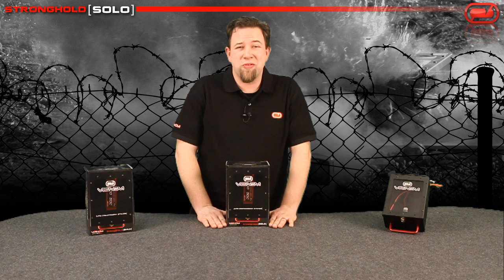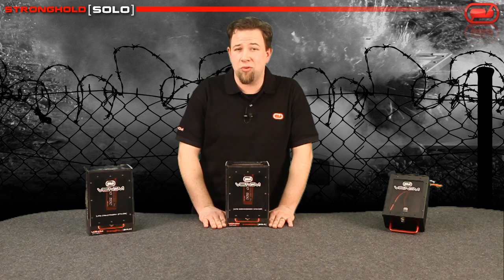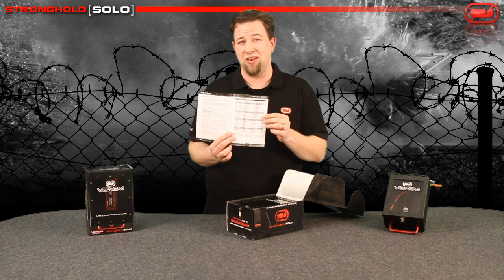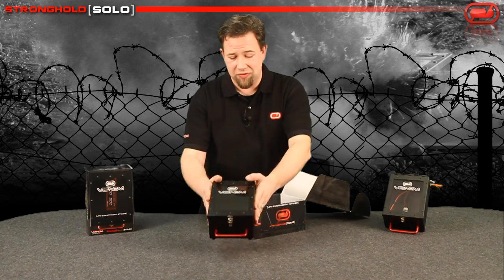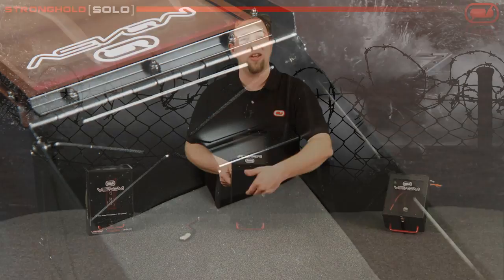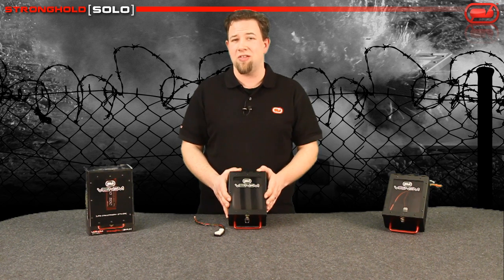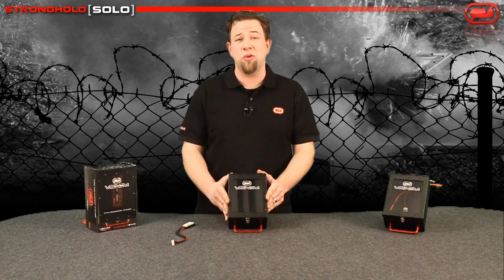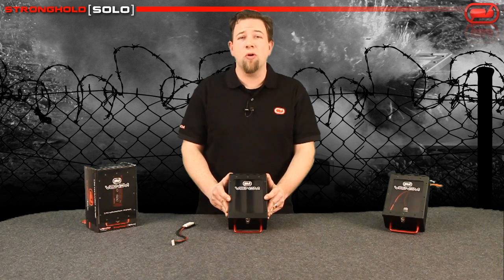Venom Stronghold Solo Lipo Containment System Unboxing Video. Minimize lipo fire hazard!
Venom is proud to bring you The Venom Stronghold Solo, the ultimate in safe battery charging. This heavy-duty stamped aluminum box minimizes potential damage and features a shatterproof polycarbonate window for visual monitoring of your battery packs during charging or discharging. The Stronghold Solo comes with a long lead balance block, allowing seamless operation with a charger of your choice (Not included). The Stronghold Solo was designed to help contain fire and gasses by dissipating the pressures at a controlled rate and is rated for lithium batteries up to 60-watt hours. Never before has it been safer to charge your battery. Get some piece of mind... get a Stronghold Solo. NOTE: The use of the Venom Stronghold Solo does not eliminate the risk of a lithium polymer battery fire. Users should always follow the safety warnings, instructions and guidelines provided by their battery and charger manufacturers in connection with this product.

Features:

Heavy-duty stamped aluminum case
Aluminum carry handle
Designed to contain LiPO packs up to 60-watt hours
Balance block with extra long leads
Hinged lid with polycarbonate window for easy battery observation
Rubber feet protect the surface it rests upon
Positive snap latch makes it a great carrying case for batteries
Reusable - does not require replacement like a LiPO charge sack
Specifications:

Dimensions: 9.25 x 6 x 4.25 in (235 x 154 x 108 mm)
Balance Block: 2-6S JST XH. Extra long leads. (Compatible w/ Pro Charger, Medion Dual 10A charger and Stronghold 25A.)